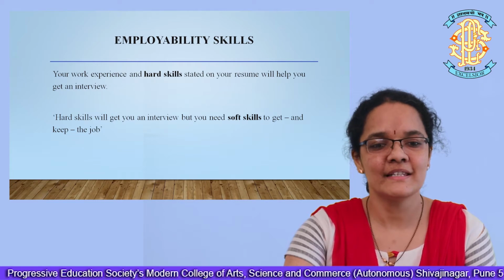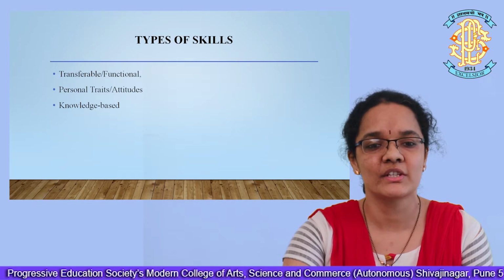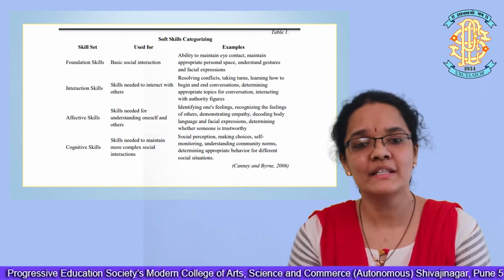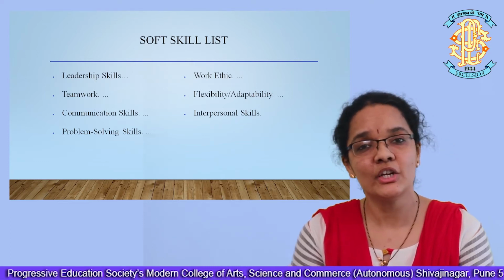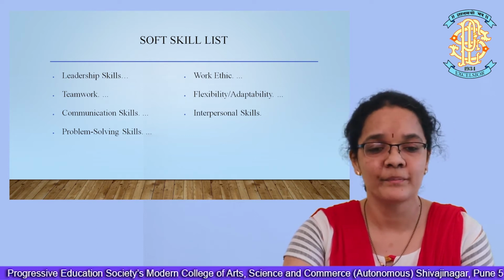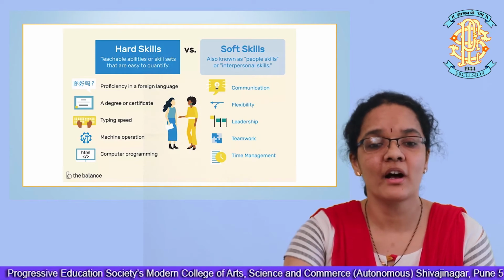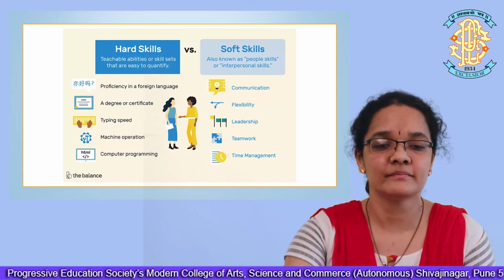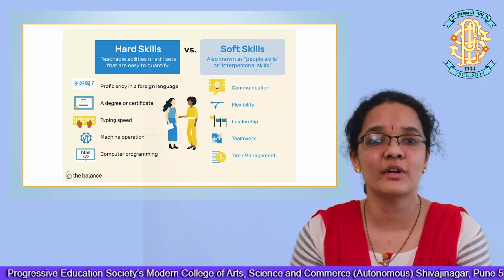Managerial Skills Lecture 1